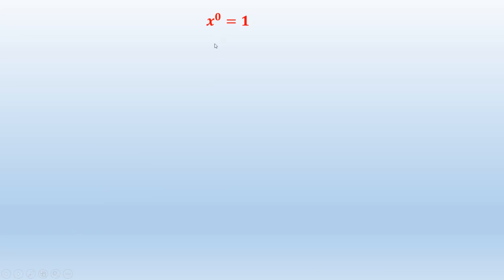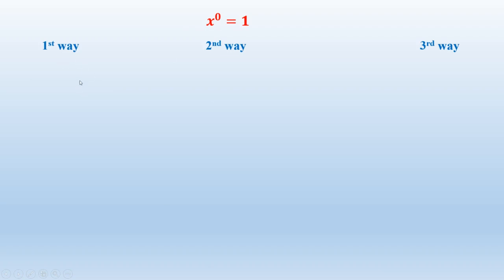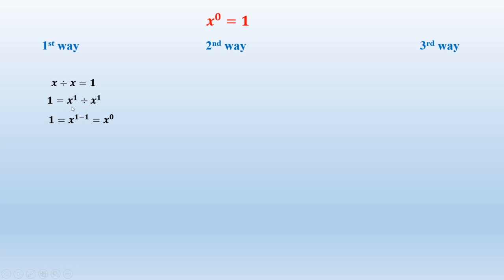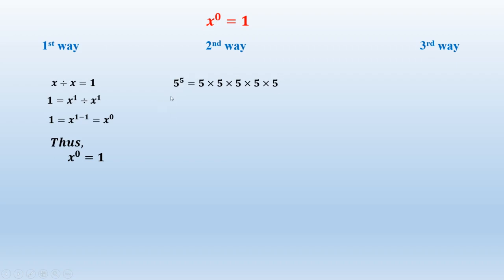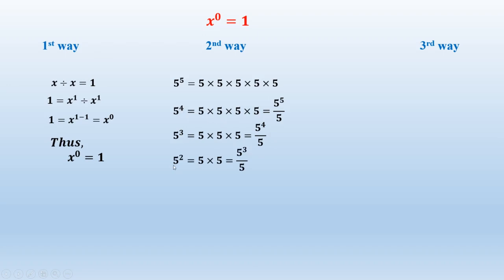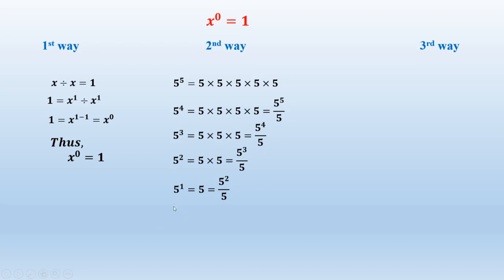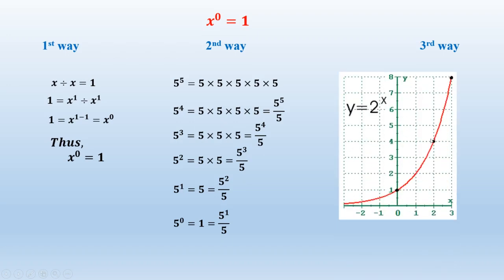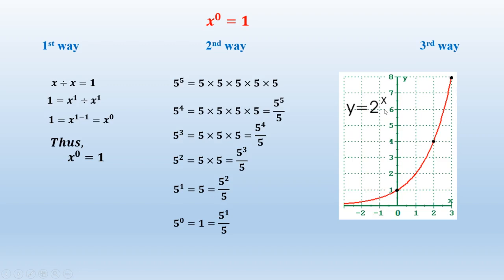Three Reasons Why x^0 = 1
This video explains the reasons why  x^0 gives result equal to 1.